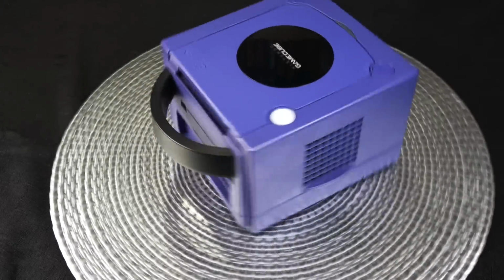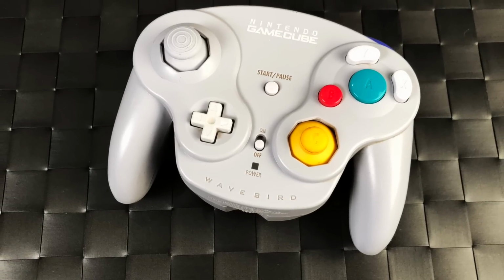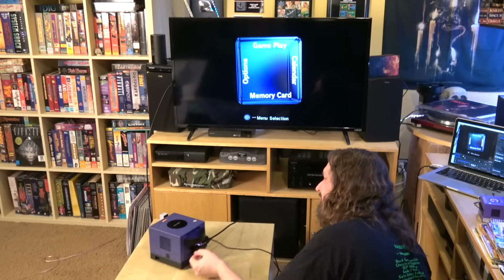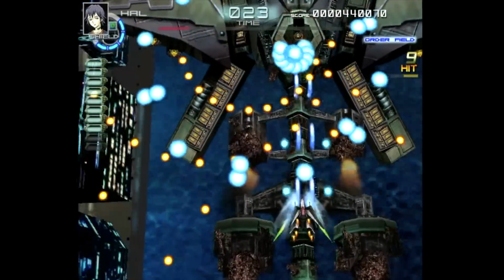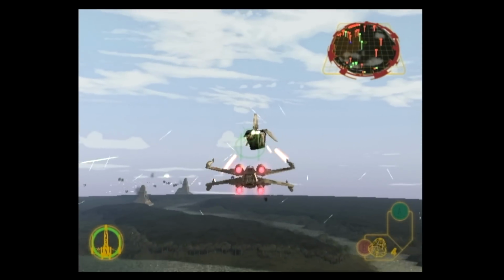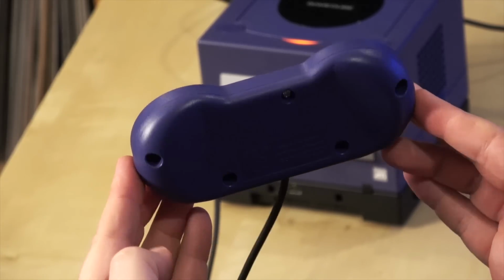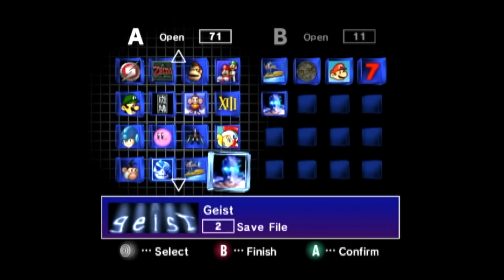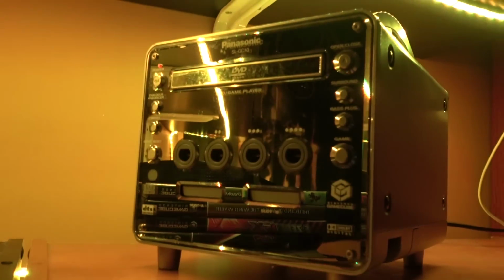Ultimate GameCube Setup & Combo: controllers, accessories & more!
If $$$ was no object, what would be the ultimate GameCube setup?
EON GCHD HDMI adapter
Game Boy Player
Hori Game Boy Controller
Nintendo Wavebird controller